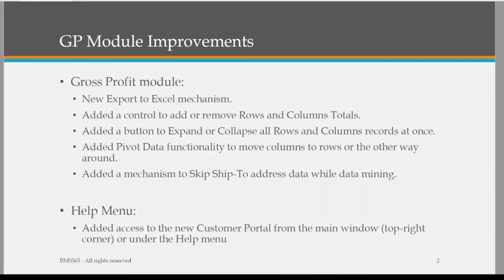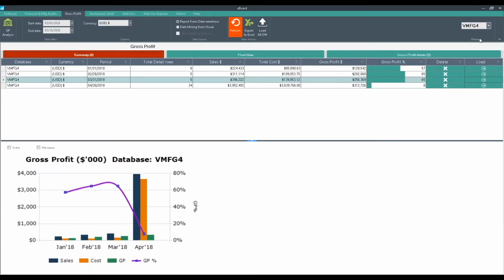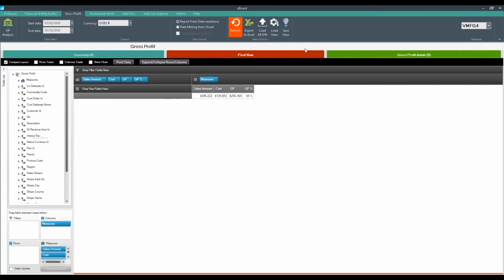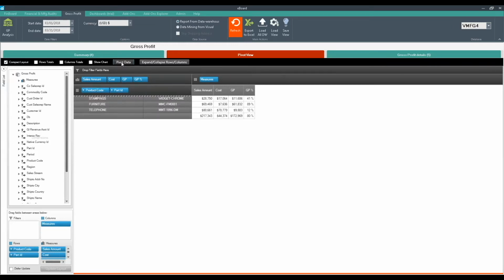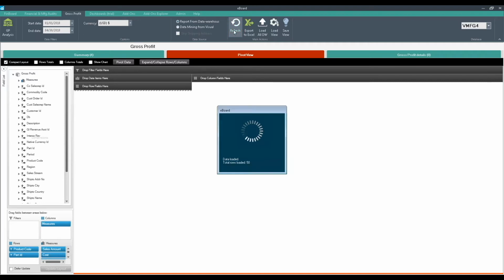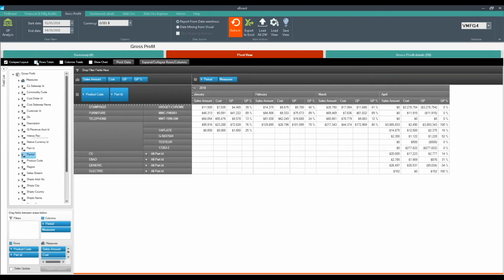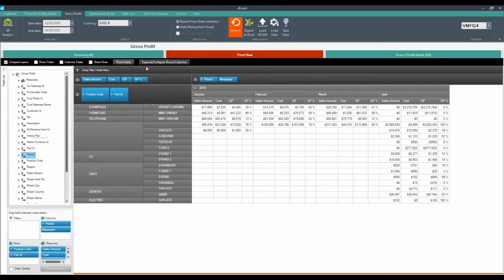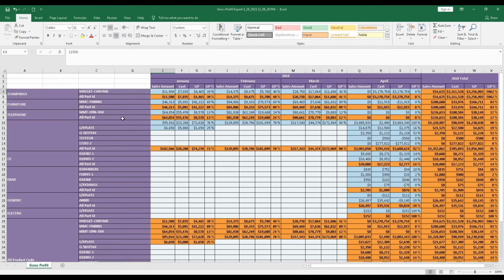BMS365 - eLearning Tips - BMS365 Gross Profit Module Update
Join us to review the main features added to the eBoard App Gross Profit Module.